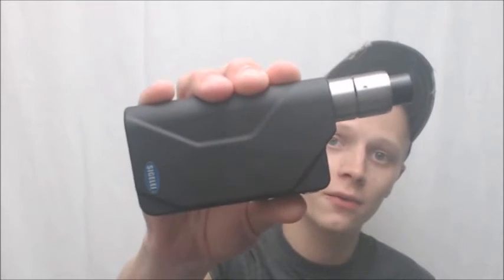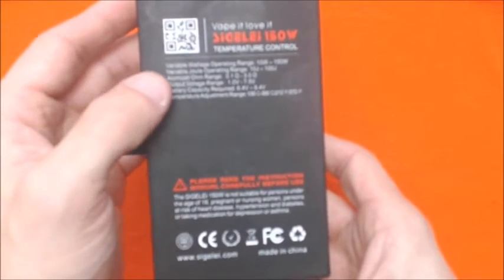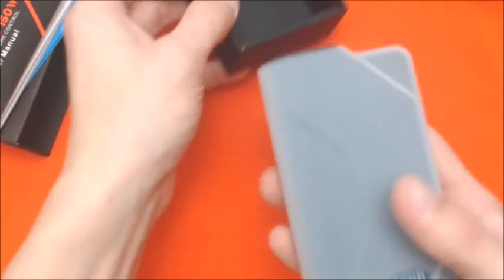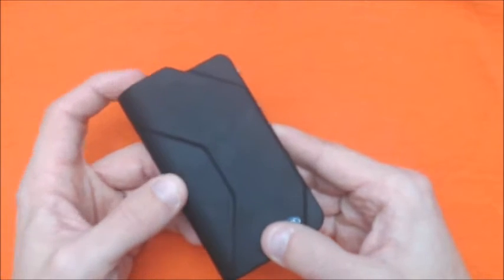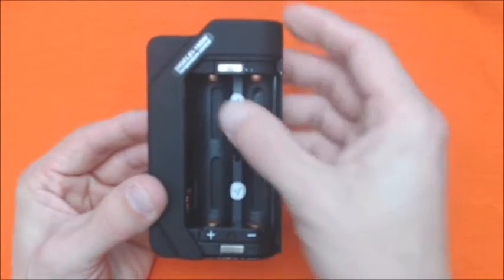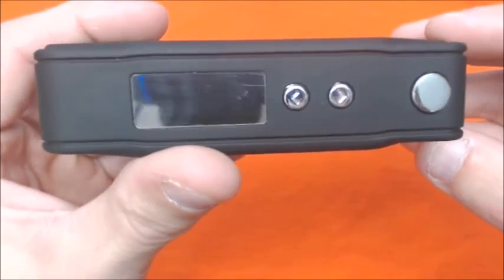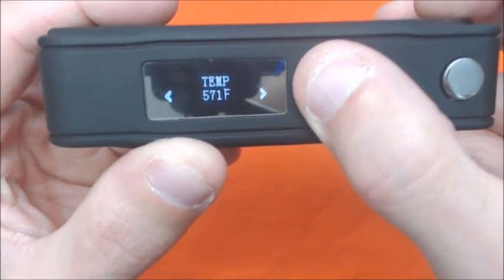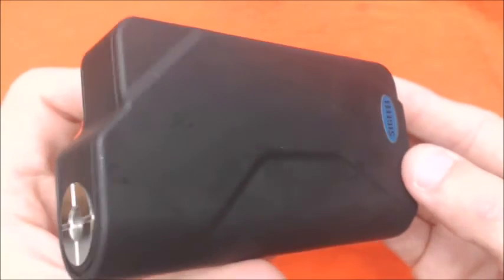Sigelei 150w TC Review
In this video I review The newest addition to the Sigelei family, the Sigelei 150w WITH TEMP control below are all the specifications and where you can get one.

ALSO A HUGE CON ON THIS DEVICE IT HAS NO FIRE LOCKING FEATURE so you can't lock it to prevent it from firing in your pocket, you will have to turn it off

Variable Wattage Operating Range: 10.0W-150W
Atomizer Resistance Range: 0.1 ohm to 3 ohm
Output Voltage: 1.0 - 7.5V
Joule Range: 10J - 100J
Battery Capacity Required: 6.4V - 8.4V
Temperature Control Range: 100C - 300C/ 212F - 572F

Features
Visual Operating System
Real Time Battery life meter
High Voltage Warning
High Temp warning
Has resistance lock in Temperature control mode (joule mode)

This video shows my opinion and my opinion ONLY.